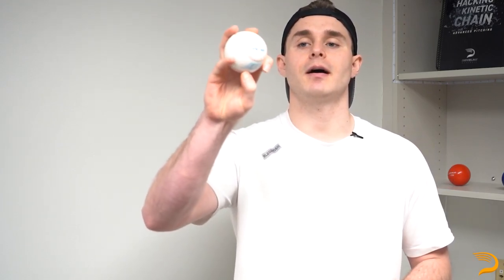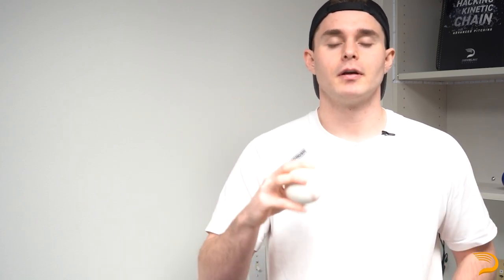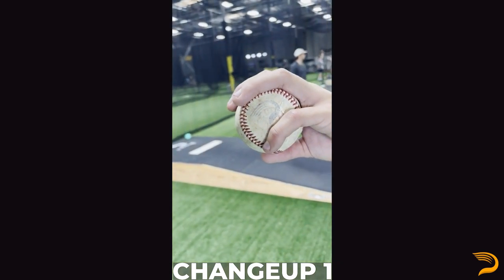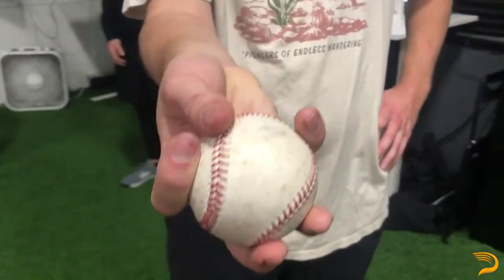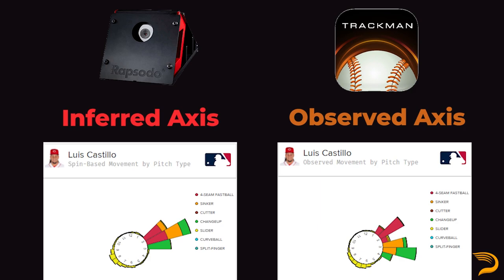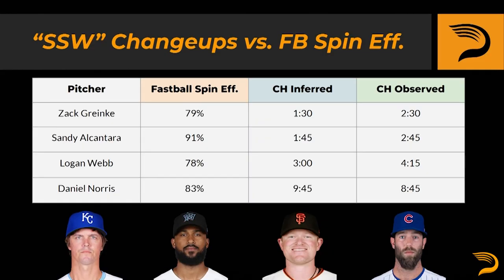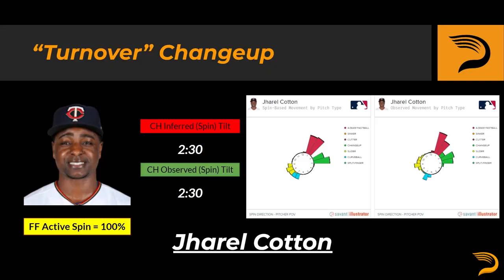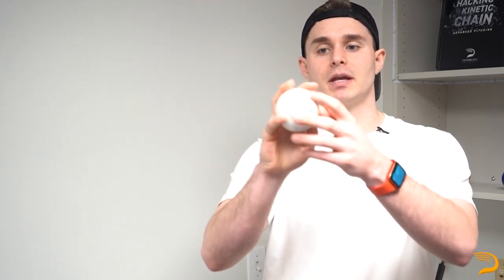How to Throw a Changeup | Thumb Positions, Grips, and Cues | Driveline Baseball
Pitching Coordinator Chris Langin details some of the grips and cues utilized when developing a changeup.

0:00 Intro
0:44 Grip Intricacies
1:08 Thumb Positions
1:28 Fingertip Pressure
1:52 Grip Depth
2:23 Base Grips
3:12 Changeup Cues
5:14 Splitter
5:45 Pronation CH or Non-Magnus CH?
7:45 Learning What CH is Right For You
8:22 Outro